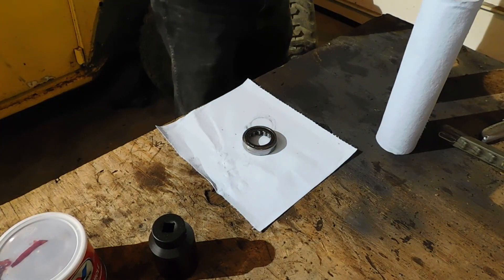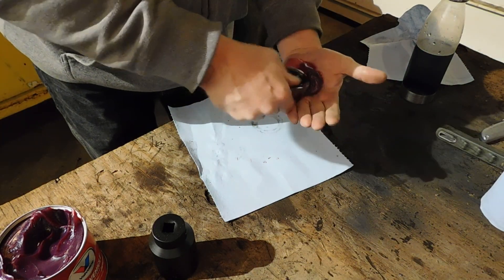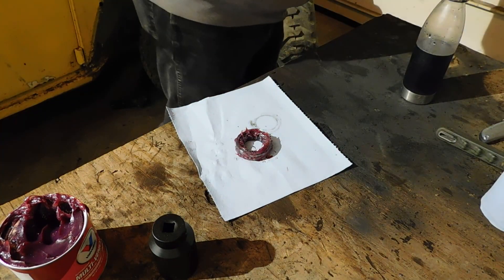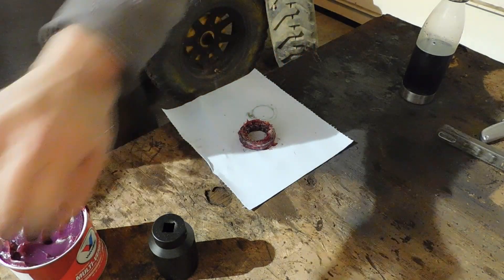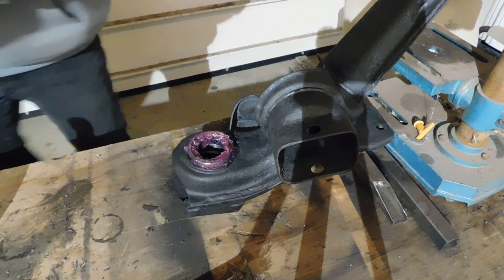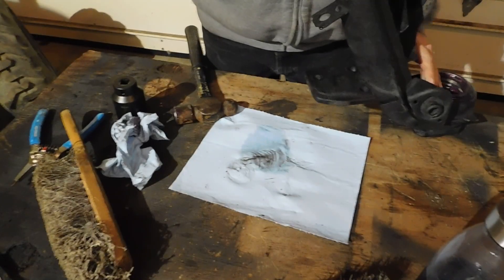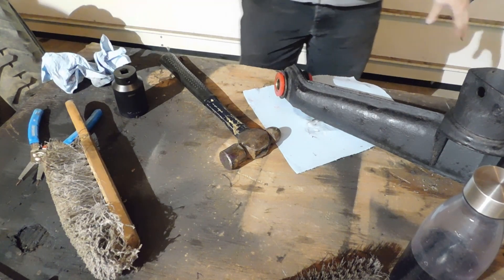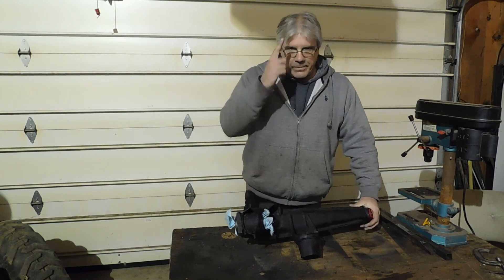Baja Buggy Build part 4 Trailing arm install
Backing Packing bearings, bushings and in stalling arm